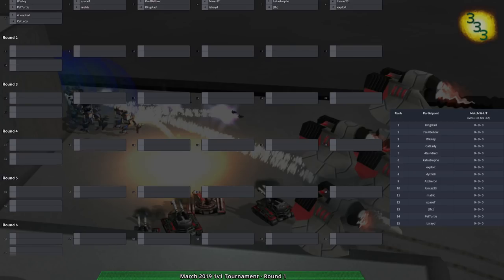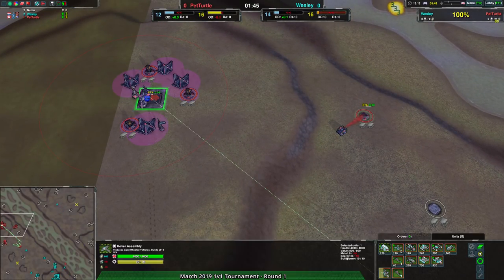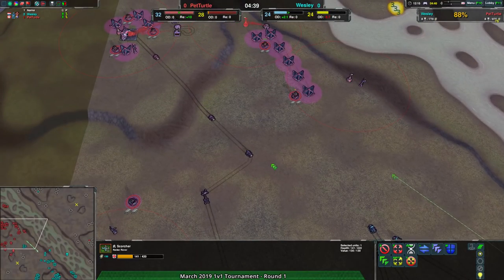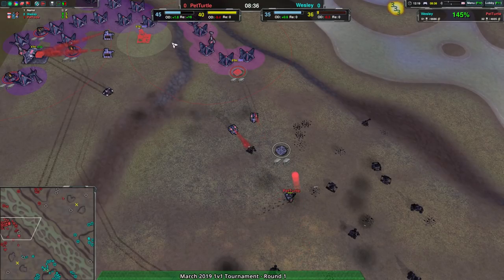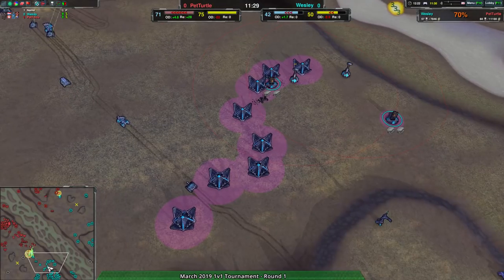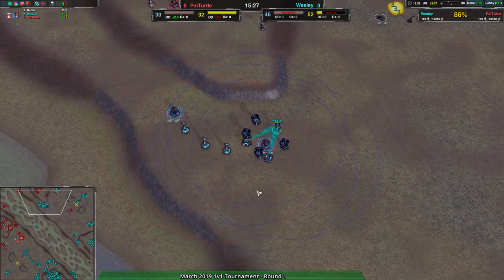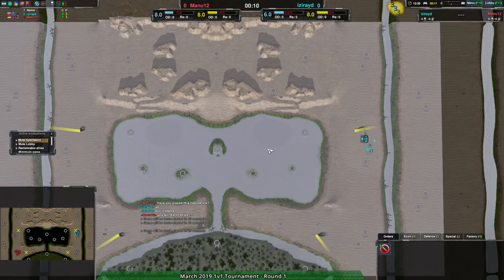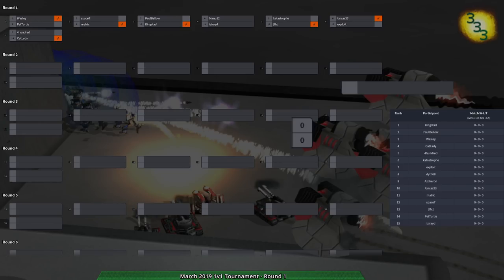2019/03/30 1v1 Tournament - Round 1 - Zero-K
Game 1: (1:02) Wesley(Rovers) vs PetTurtle(Rovers) on Rogues River v1.0

Game 2: (21:12) izirayd(Amphbots) vs Manu12(Rovers) on Shifting Sands v1.5